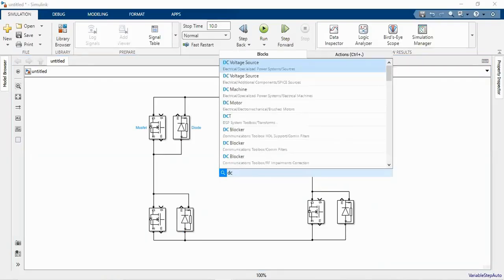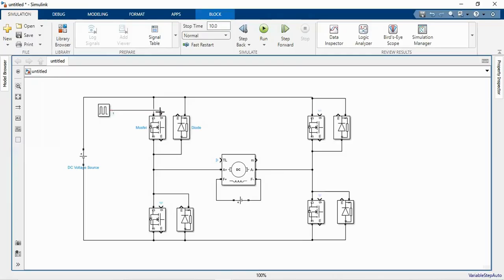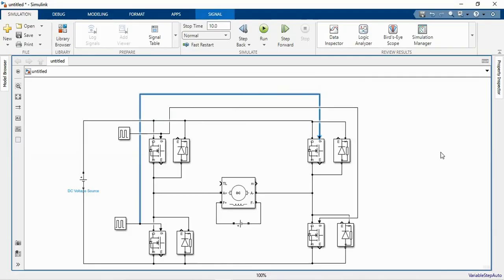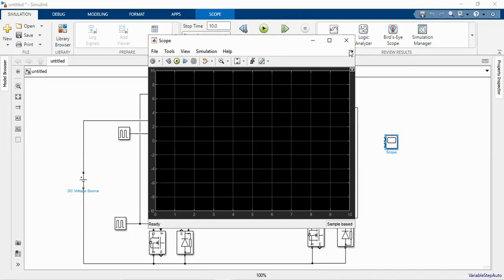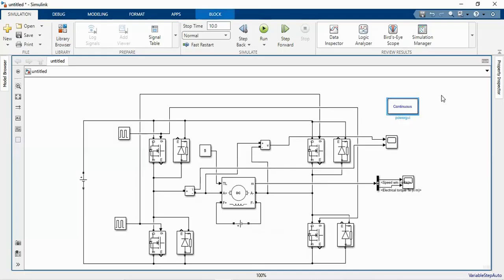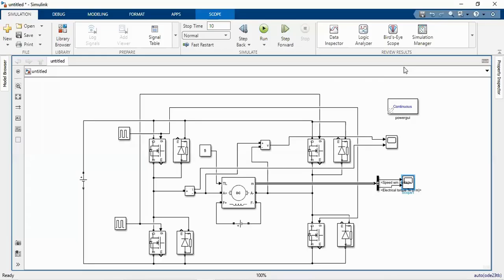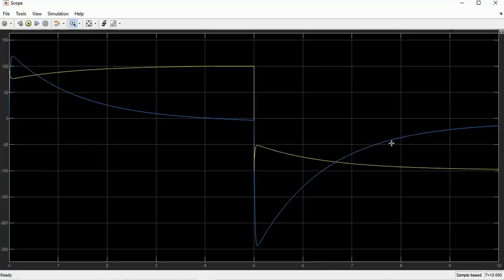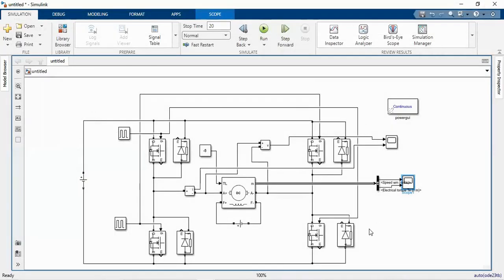Simulation of Four Quadrant Chopper Fed DC motor drive in MATLAB| in English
This video demonstrates the MATLAB Simulation of Four Quadrant Chopper Fed DC motor drive. The four quadrants of operation are obtained using simulation, and the waveforms are shown for output voltage,  output current, speed, and torque for all four quadrants.